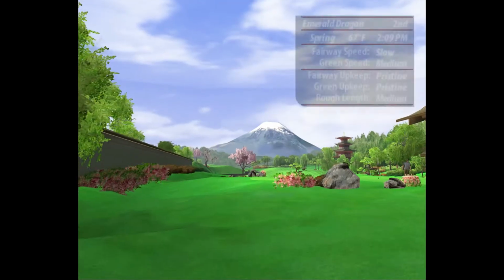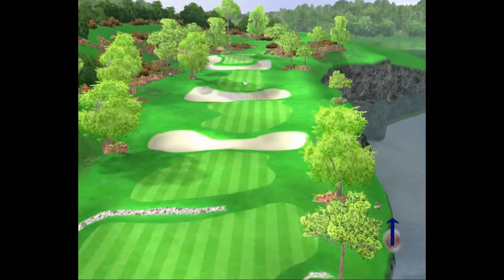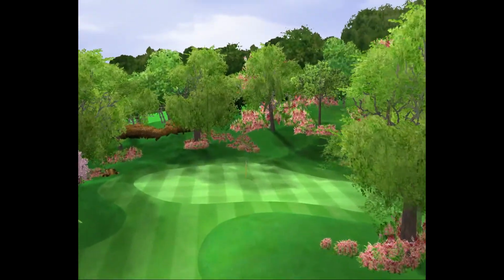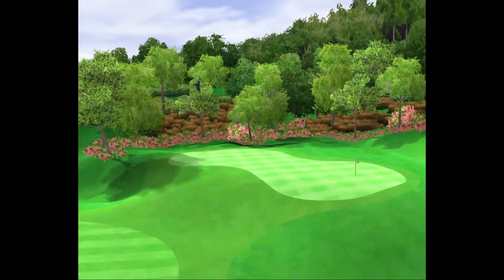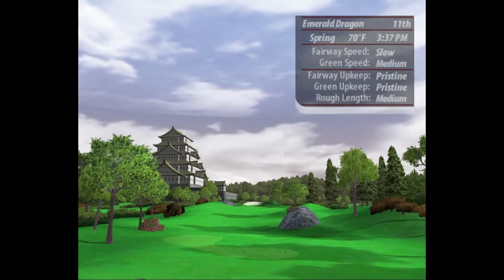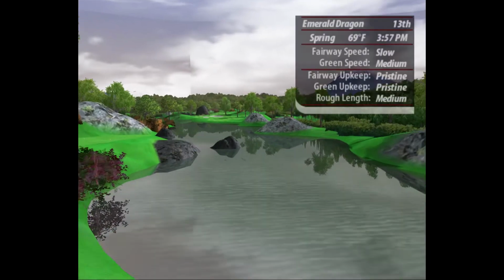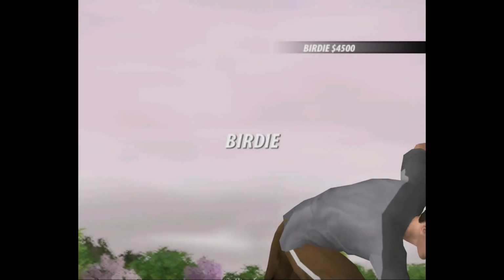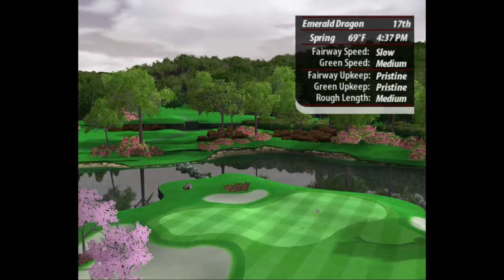2005 Emerald Dragon Challenge - Third Round